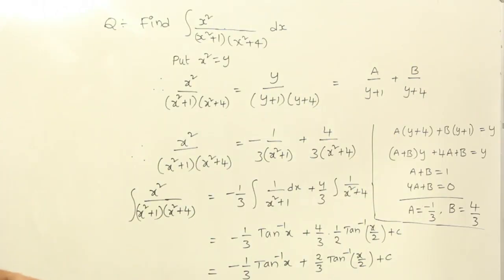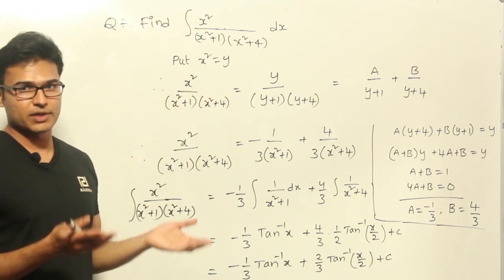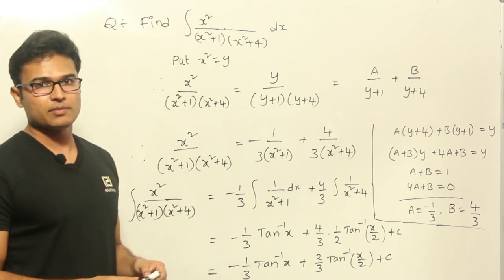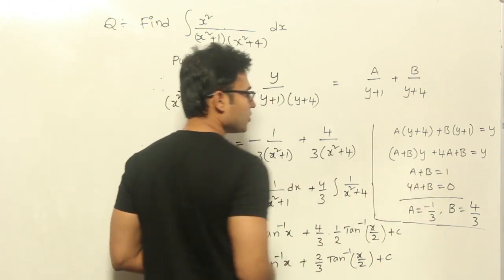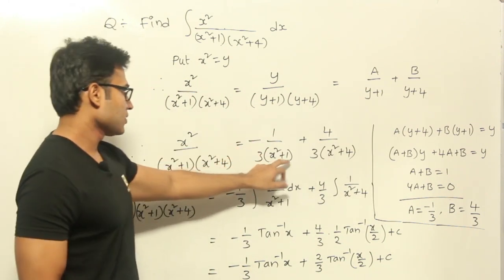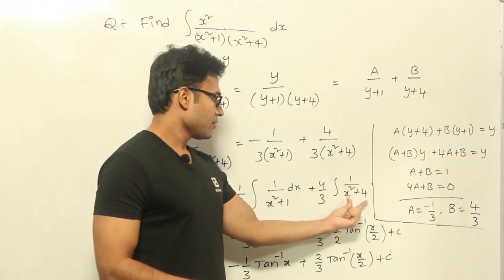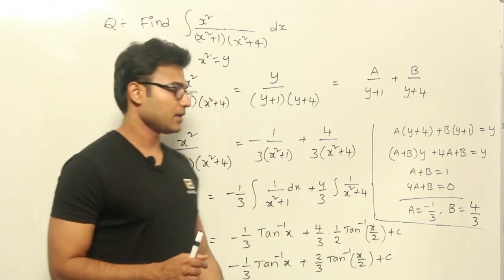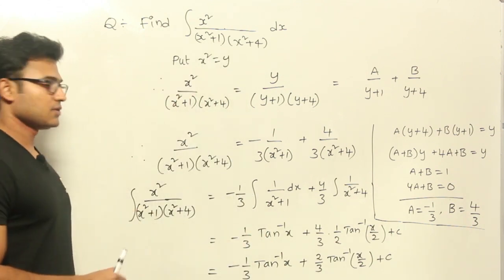EM | Calculus | Integrations | Example 8 on Integration | Ravindrababu Ravula | Free GATE CS Classes